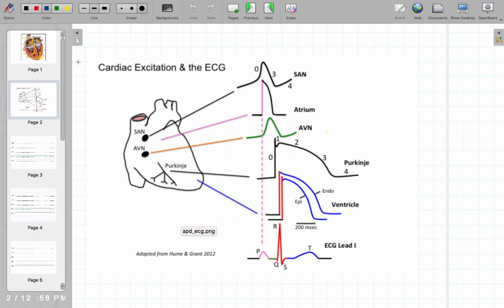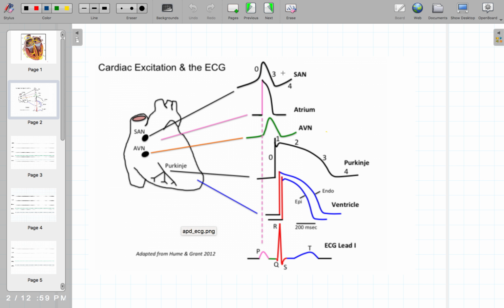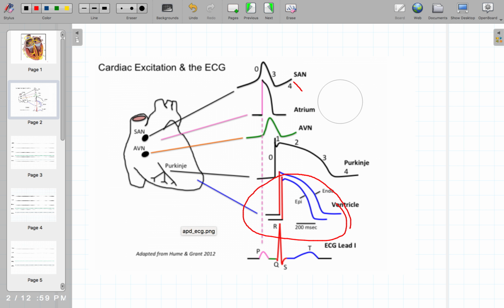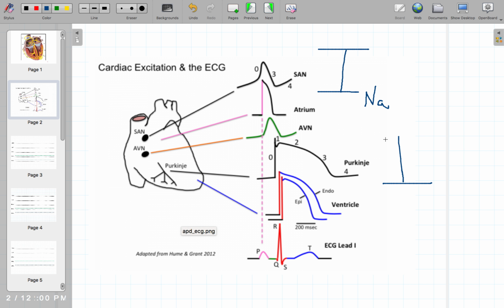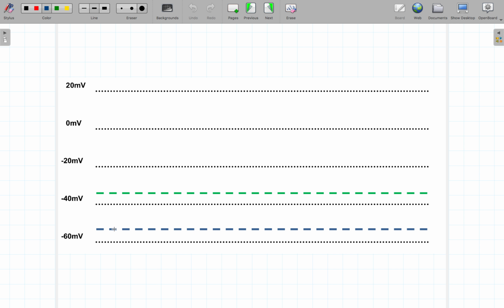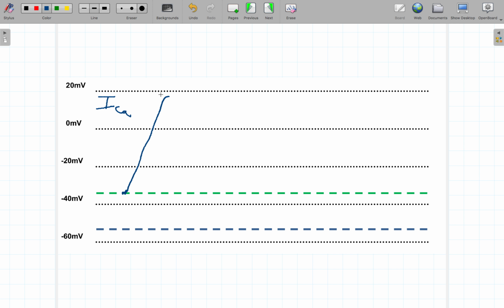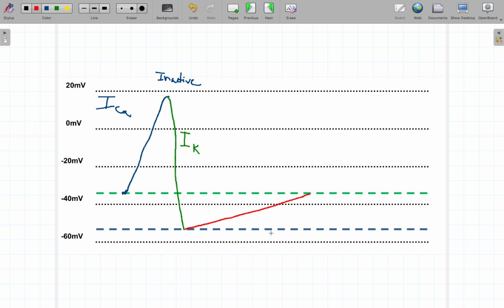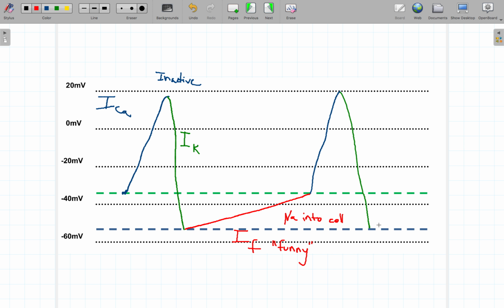Pacemaker Currents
Currents found in the pacemaker cells (SA and AV nodes) of the heart.